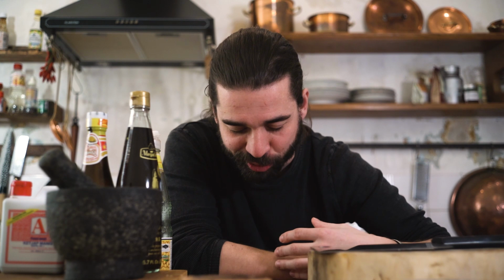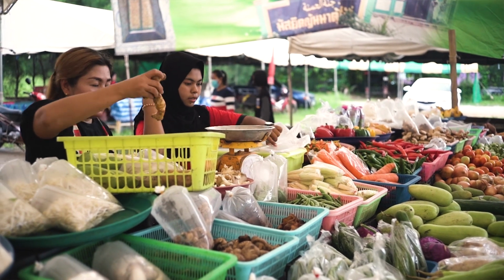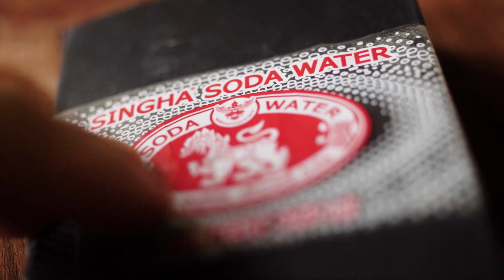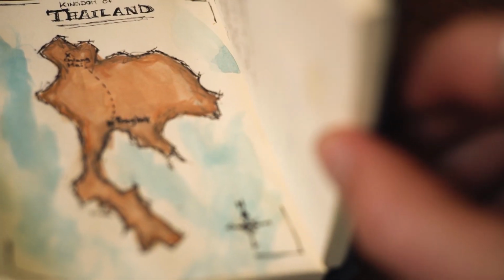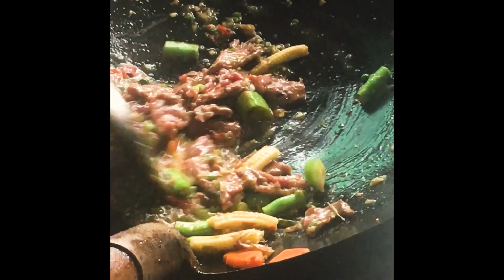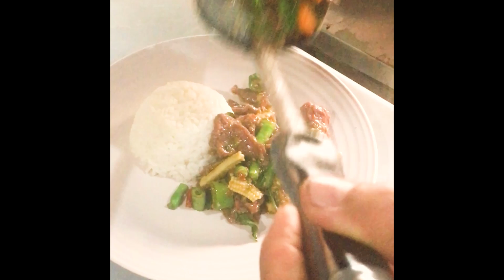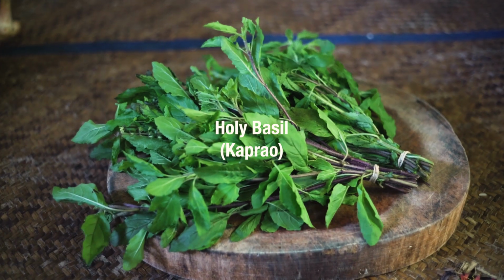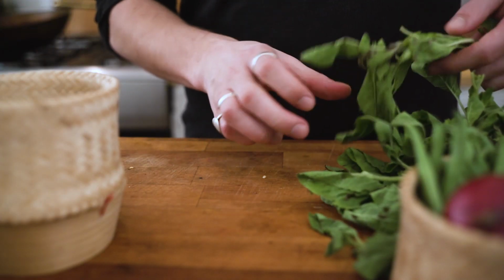How to make Thailand’s best BASIL CHICKEN [Pad Kra Pao ผัดกะเพรา]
Pad Krapow or Spicy Thai Holy Basil Chicken / Porc is a local favourite in Thailand. It's served everywhere in the country and can be eaten as a meal or a snack. I got this original recipe from the famous Krapao for Hot Spicy Lovers restaurant in Chiang Mai.

The real Pad Gra Prow Gai (Chicken) or Porc (Moo) uses Holy Basil (Krapao) instead of Thai Basil (Bai Horapha). In the video we’ll explore how these two are "same same but different."

Often served with a crisp-edged fried egg (Khai Dao) on soft jasmine rice, this dish has every flavour and texture profile you can think of. It's fast to make and a true pleasure to cook.